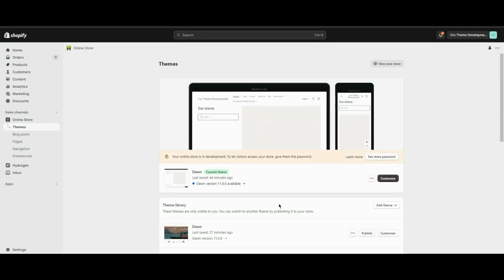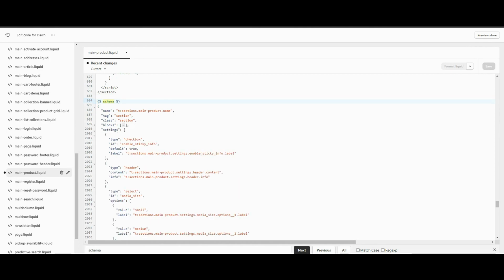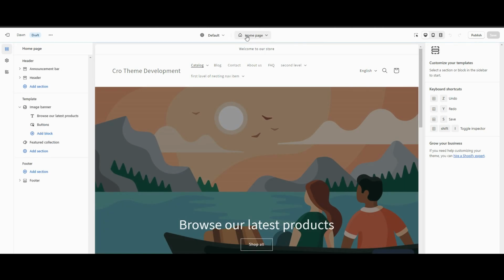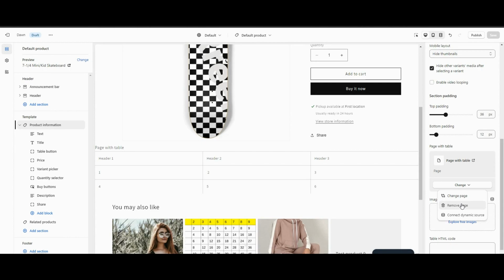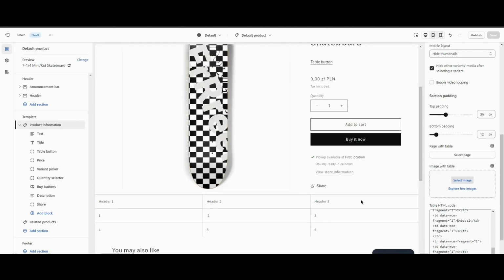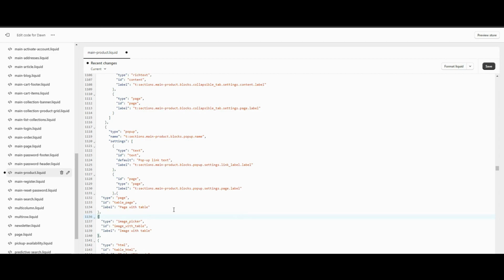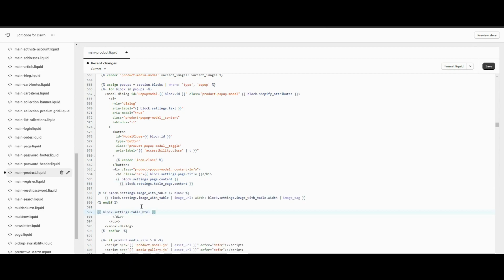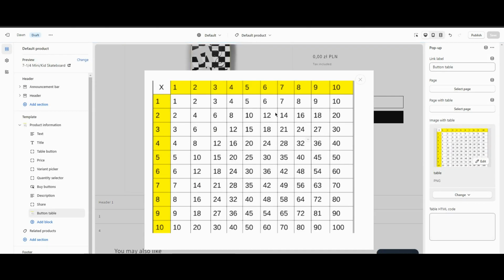3 ways to add a size chart to Shopify store - customize yourself.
Today on our channel @crocodelab I will show you how to insert a table into your Shopify store theme.
There are several ways to do this, and I will demonstrate them now. The first method is to insert a table by adding a setting for a section, in our case, the product.
The second method isn't much different in terms of complexity from the previous one. We insert the table using a block.
The last method is to add the table as a separate section.